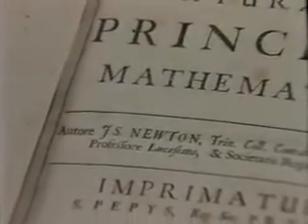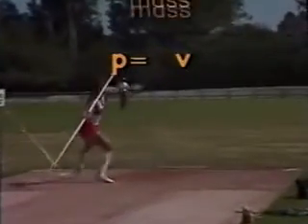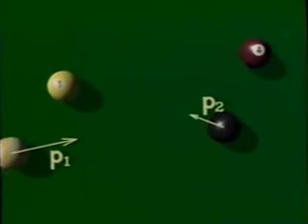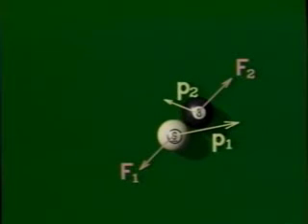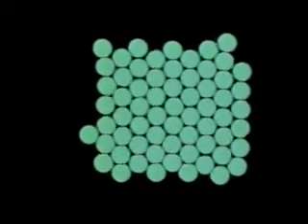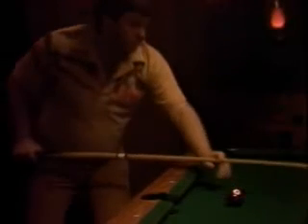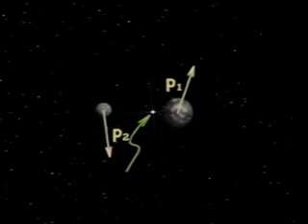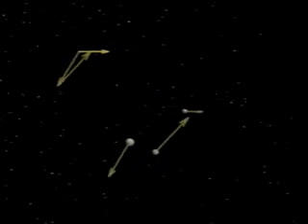Principle of Conservation of Momentum @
When a body is not moving, we understand that it is in static equilibrium. The resultant force acting on the body and the resultant torque about any point would be zero. Conversely, if the resultant force acting on the body is not zero, the body will changes its state of motion, or we say the body accelerates according to Newtons laws. In this chapter, we will analyse how forces acting on a body will cause it to accelerate. We will also explore the case when masses collide with each other and learn more about the Principle of Conservation of Momentum.